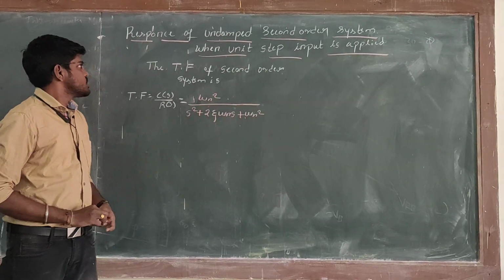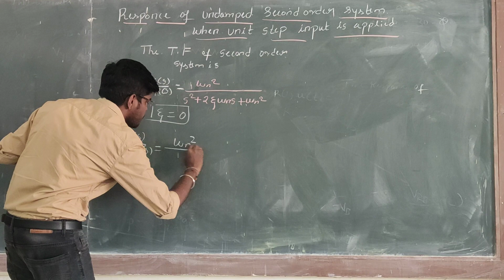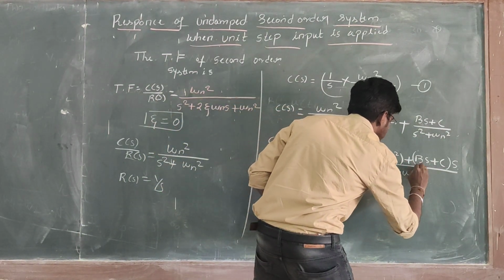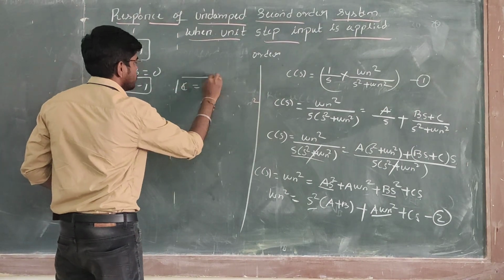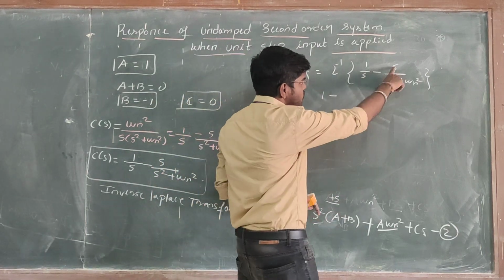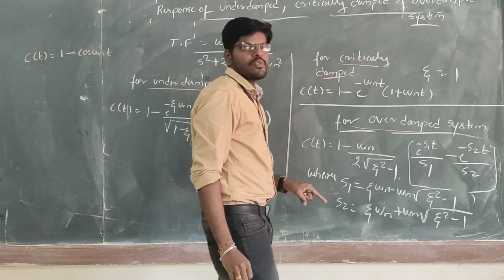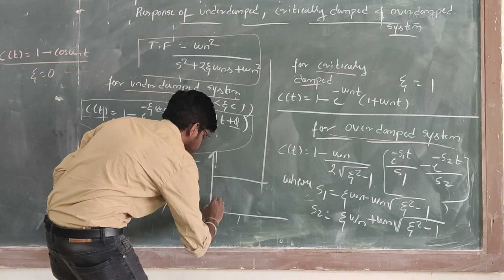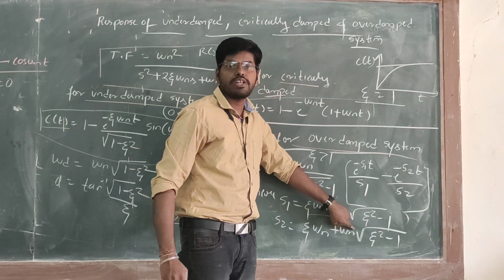Module-3 L:12 Response of second order undamped system excited by unit step input.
Prashant Kadi